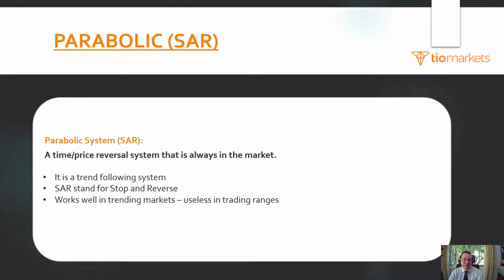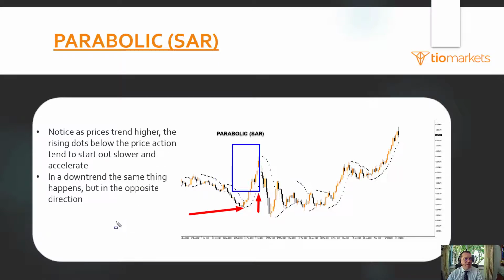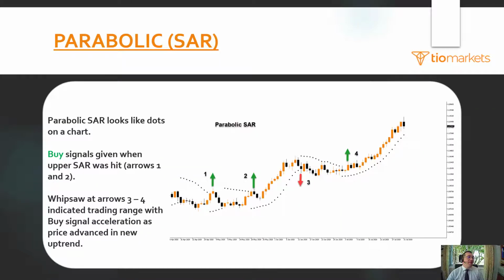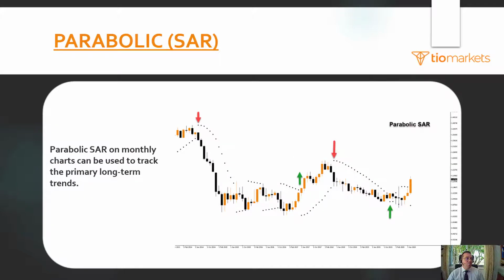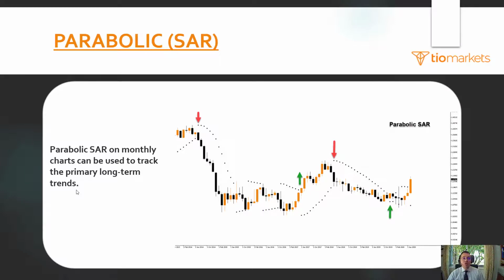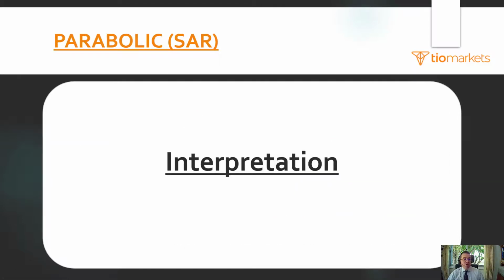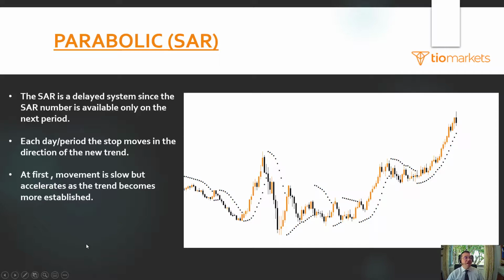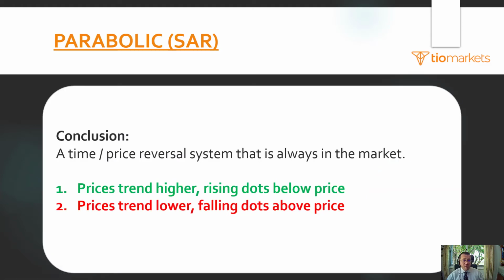Part 10: TIOmarkets Parabolic v1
How Is the Parabolic SAR Used in Trading? This is a time/price reversal system that is always in the market. - It is a trend following system - SAR stands for Stop and Reverse - Works well in trending markets - useless in trading ranges

TIO Markets Ltd. is an International Business Company incorporated in Saint Vincent And The Grenadines holding a Certificate of Incorporation with Number 24986 IBC 2018.
TIO Markets UK Ltd, which is registered in the UK under Companies House Register number: 06592025. TIO Markets UK Ltd. is authorised and regulated by the Financial Conduct Authority (FCA) under the license FRN: 488900.